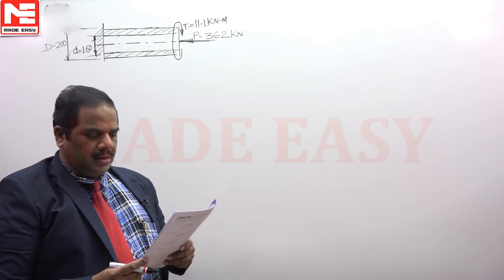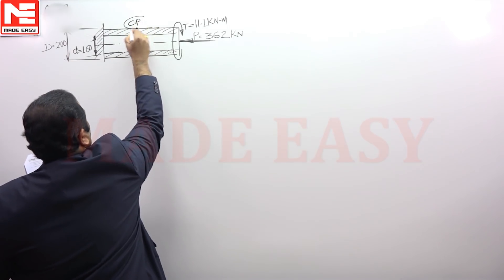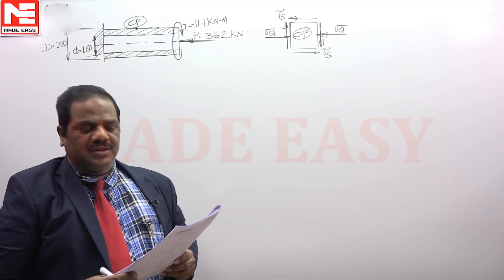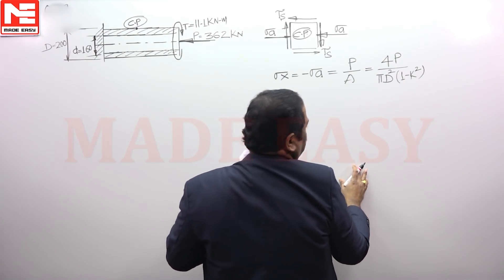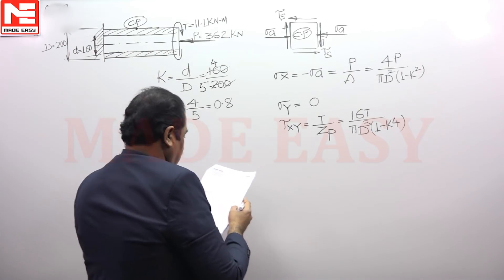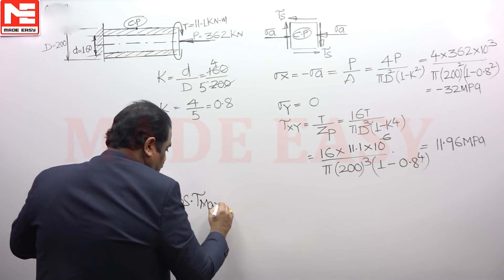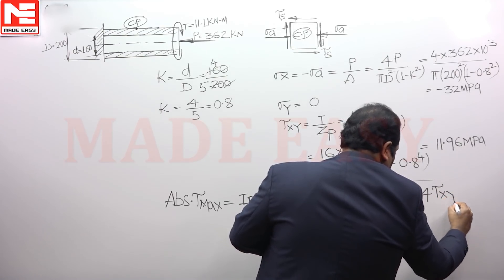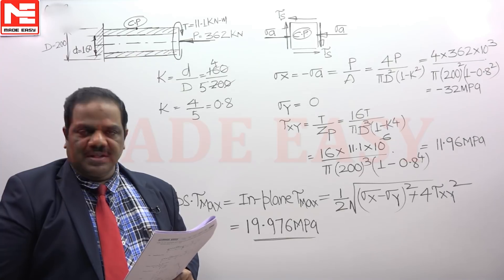Face GATE | Day 78 | 24th Dec | ME | Q. 02 | MADE EASY